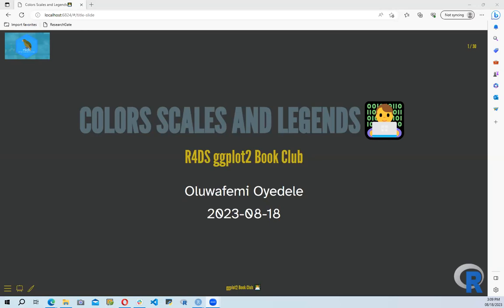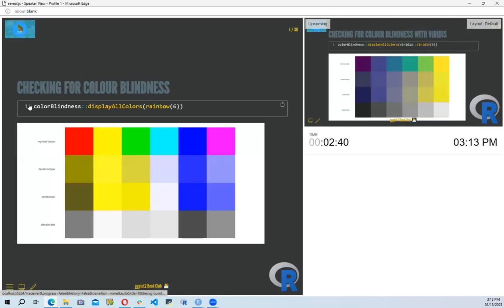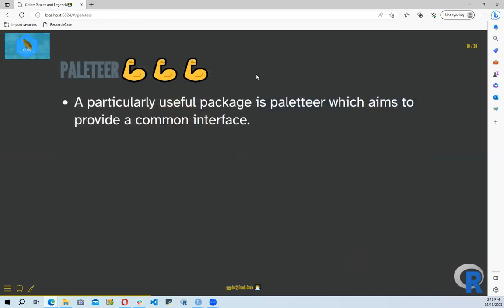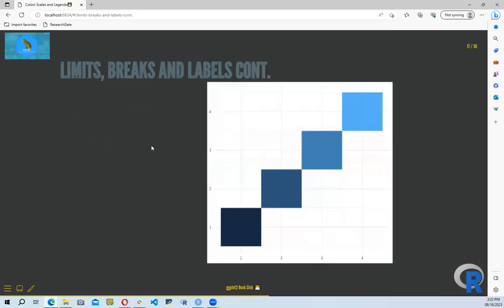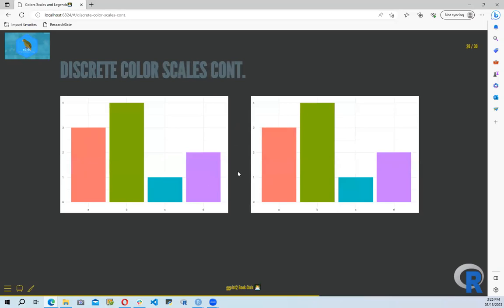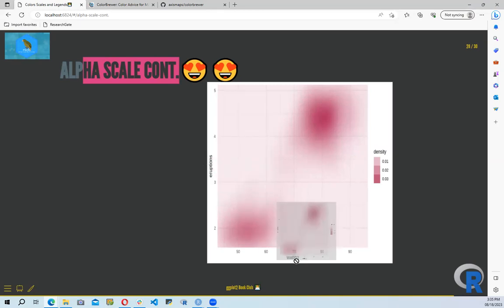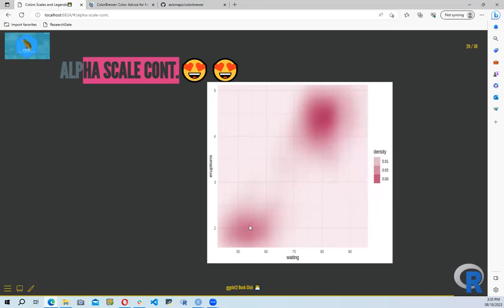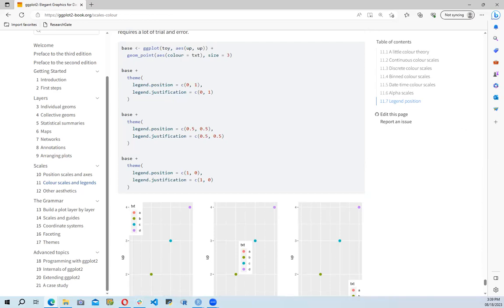ggplot2: Colors Scales and Legends (ggplot2_02 11)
Oluwafemi Oyedele leads a discussion of Chapter 11 ("Colors Scales and Legends") from ggplot2: Elegant Graphics for Data Analysis by Hadley Wickham, Danielle Navarro, and Thomas Lin Pedersen on 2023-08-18, with the R4DS ggplot2 Book Club. Cohort 2